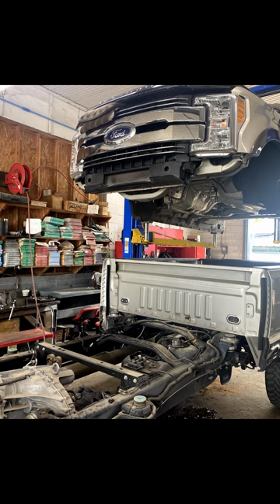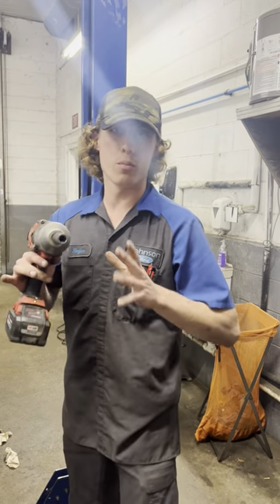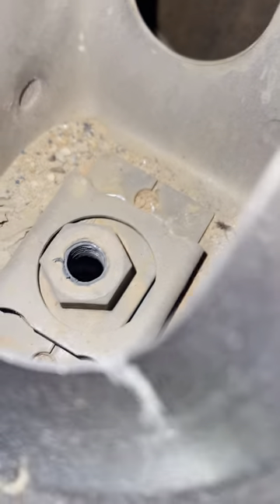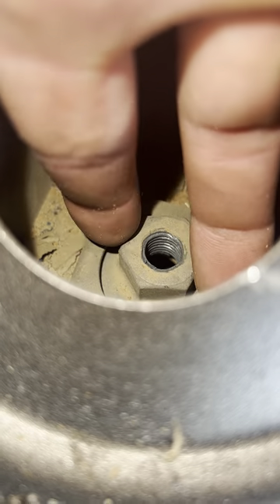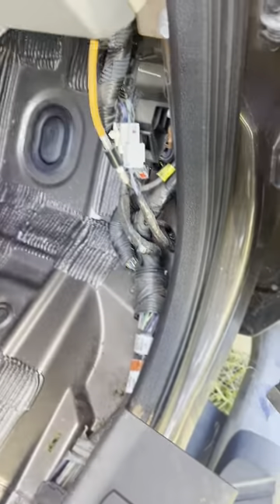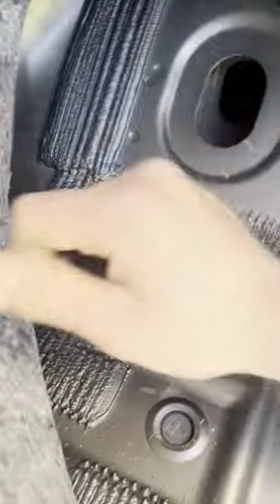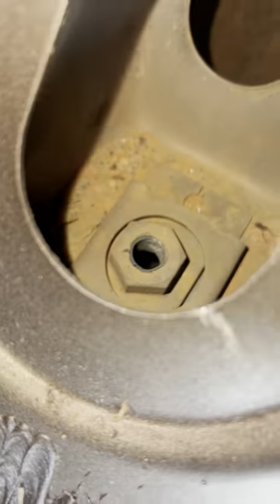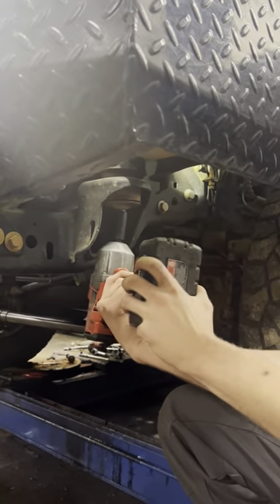How to remove seized F-250 Cab Bolts fast and easy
Diesel Mechanic Essentials
1. Top Side Creeper
2. Hood Light
3. Magnet Trays
4. Assembly Goo
5. Acetylene Torch

1. Pocket Scanner
2. Jump Starter
3. Pro Level Scan Tool
4. 1/4” GP Socket Set
5. 3/8” GP Socket Set
6. Extension/Adapter Set
7. Rachet Set
8. GearWrench Set

2. Recommended OBD Adapter

1. Camera
2. B Roll Camera
3. Microphone
4. Tripod
5. Lighting
6. Editing/Upload
7. Gorilla Pod